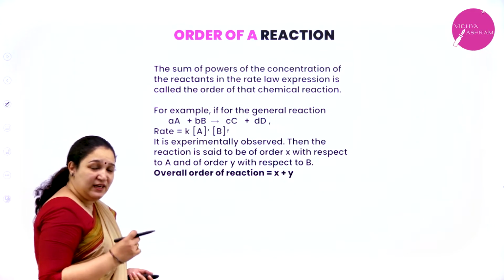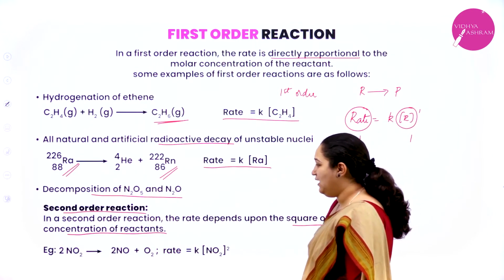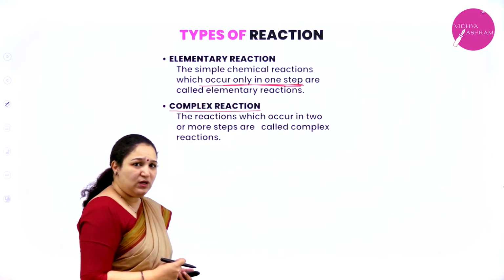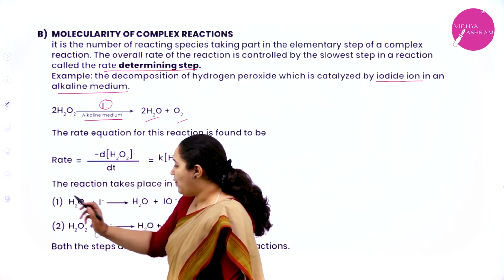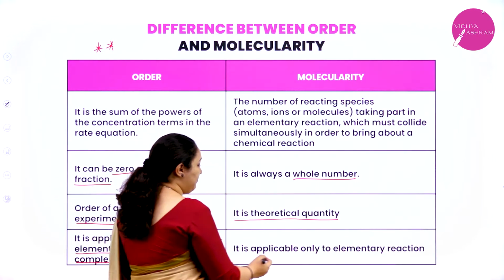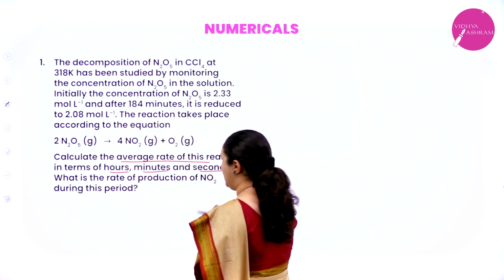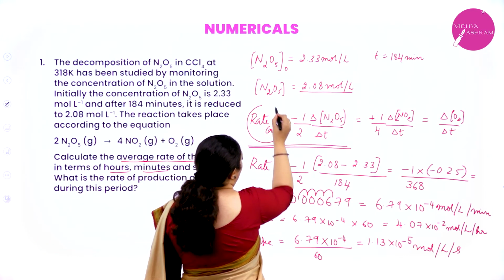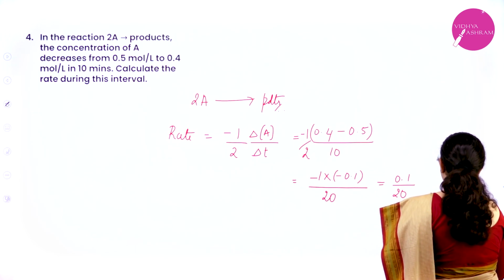DAY 54 | CHEMISTRY | II PUC | CHEMICAL KINETICS | L2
Class : II PUC
Stream : SCIENCE
Subject : CHEMISTRY
Chapter Name : CHEMICAL KINETICS
Lecture : 2

TOPICS COVERED : RATE OF REACTION, FACTORS AFFECTING THE RATE OF REACTION, COLLISION THEORY OF CHEMICAL REACTIONS, AVERAGE RATE OF REACTION, INSTANTANEOUS RATE OF REACTION, CONCENTRATION OF REACTANTS, TEMPERATURE, PRESENCE OF A CATALYST